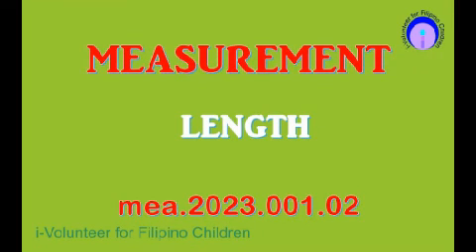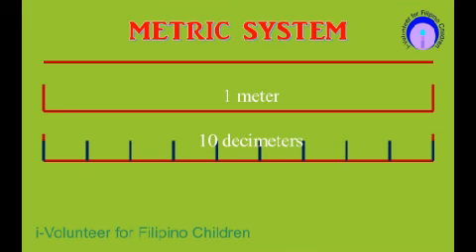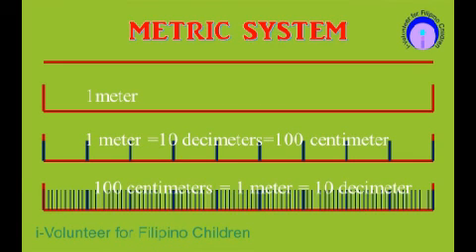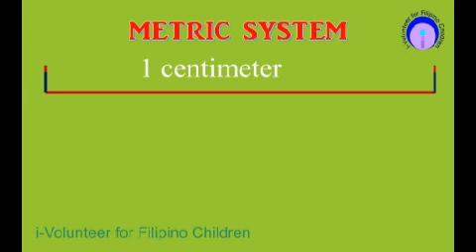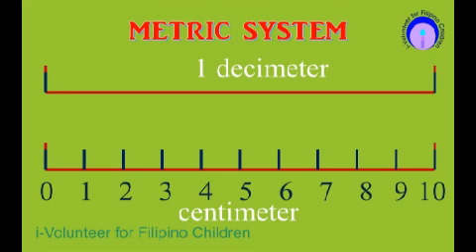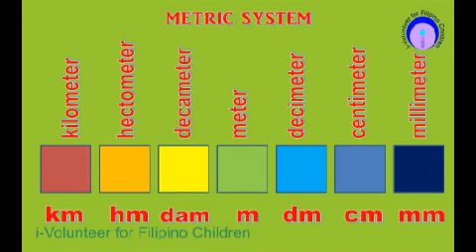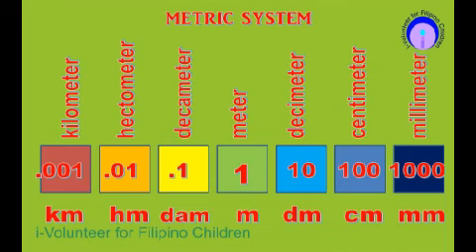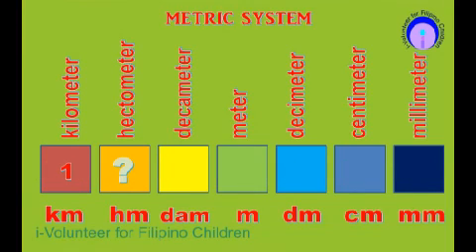mea 2023 001 01 measurement EXPLAINED V3